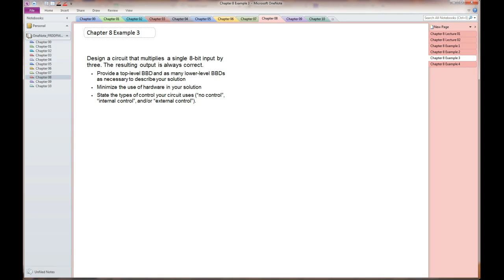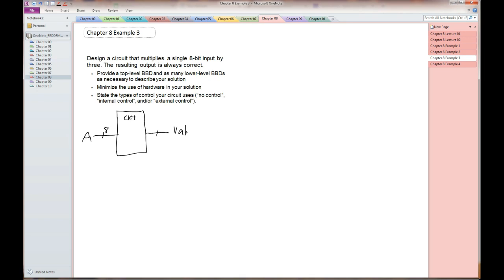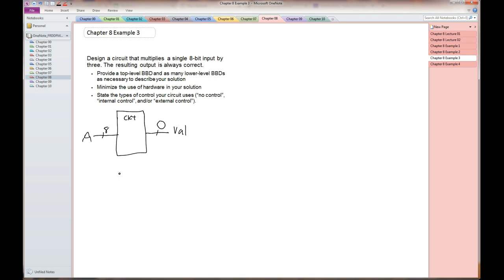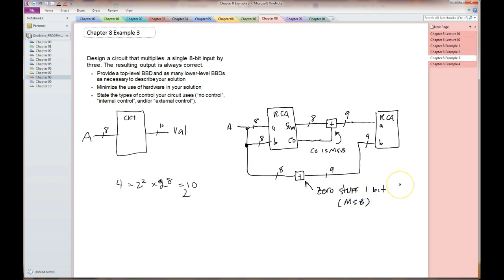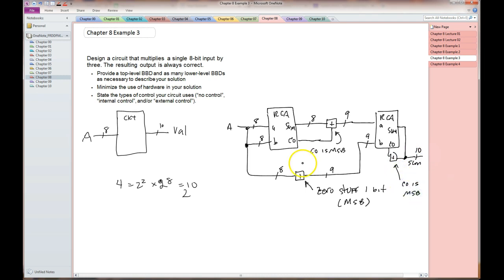Chapter_08_Example_03